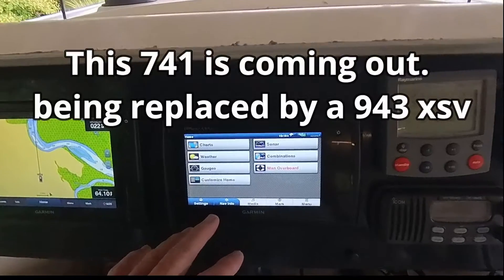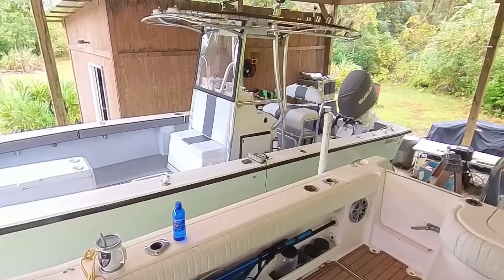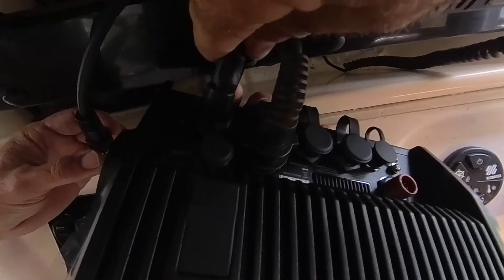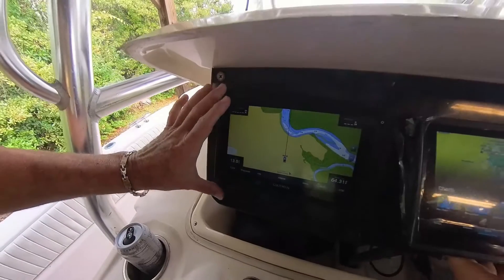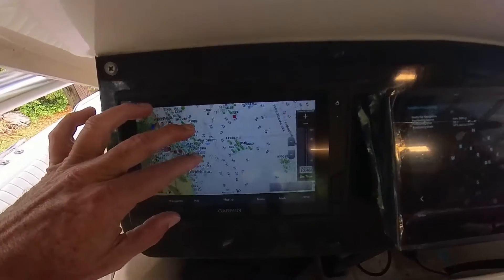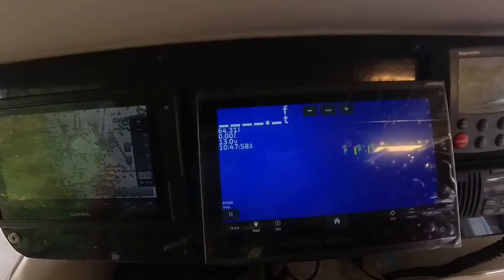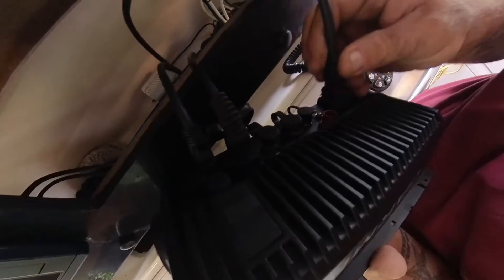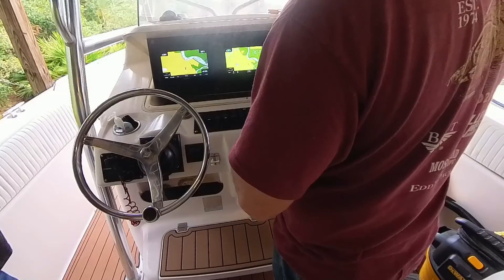Installing a Garmin 943xsv GPS on my boat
Today, we are installing a new Garmin 943xsv on my boat. In this informative video, join us as we show you the full install and networking of the Garmin 943xsv GPS. Unlock some of its incredible functionalities and enjoy seamless navigation on water with this state-of-the-art Garmin Marine device. The 943xsv provides boaters with better accuracy, super fast networking. enhanced sonar capabilities, and the ultimate GPS system for your boat.